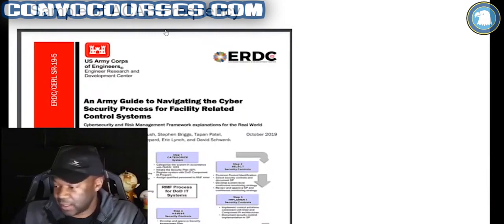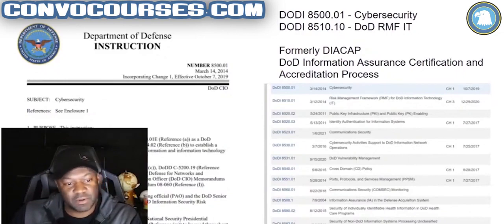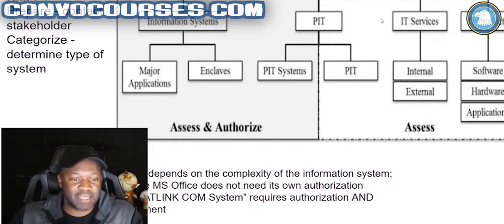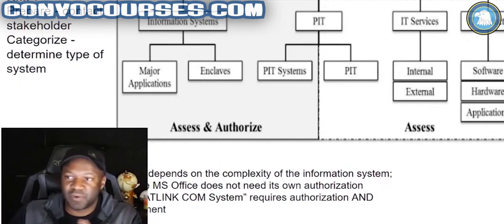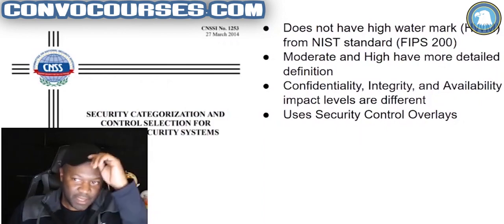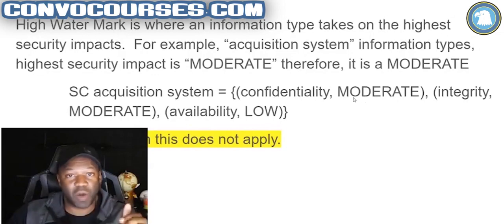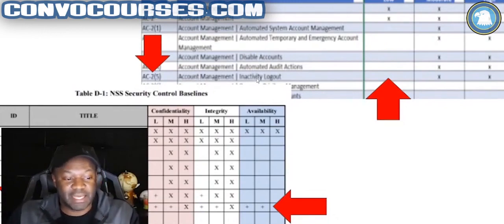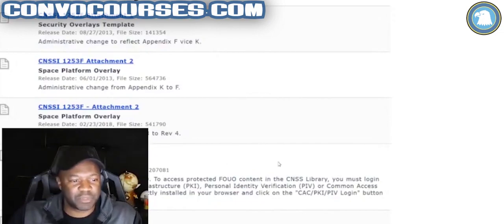ConvoCourses podcast ACAS and DoD RMF IT